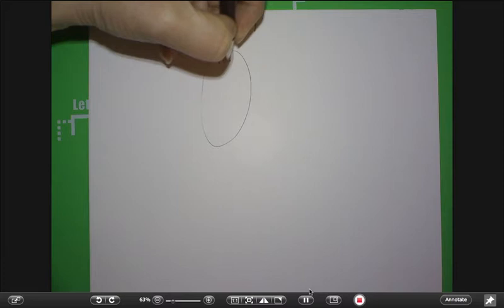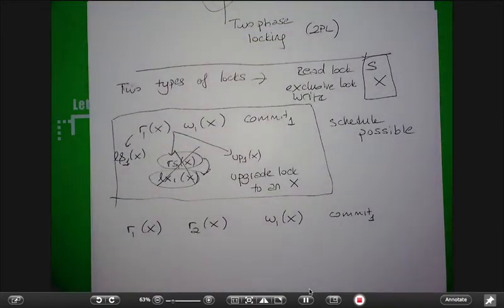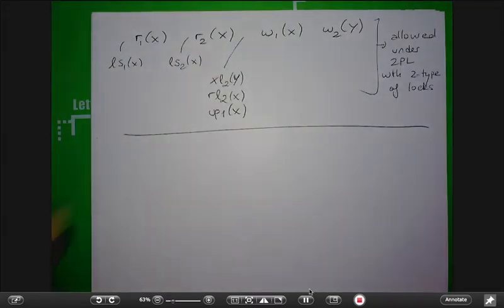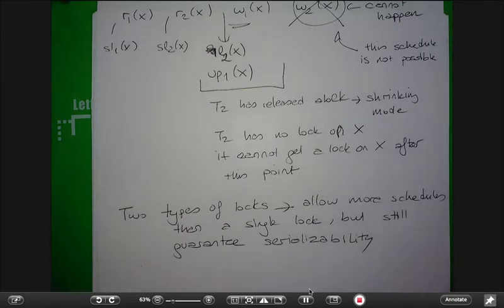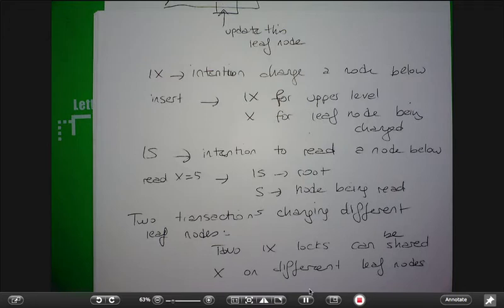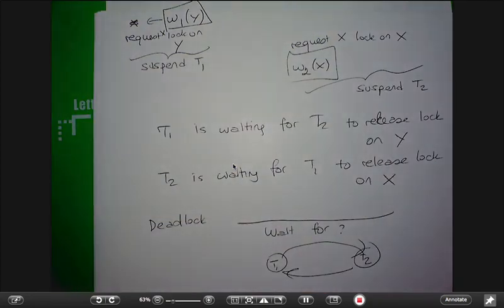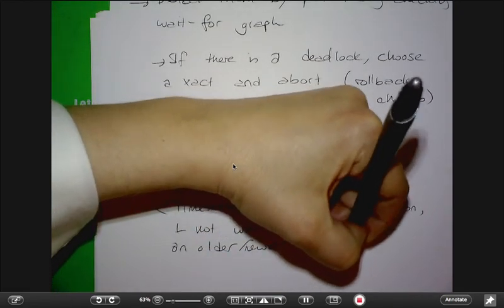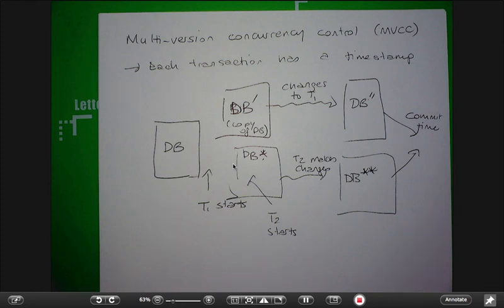Database Systems, Concurrency